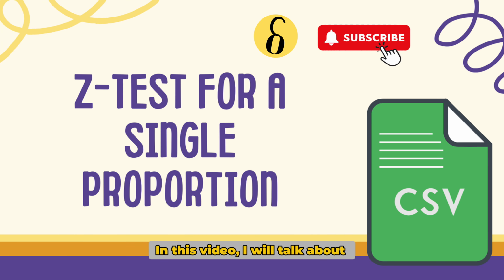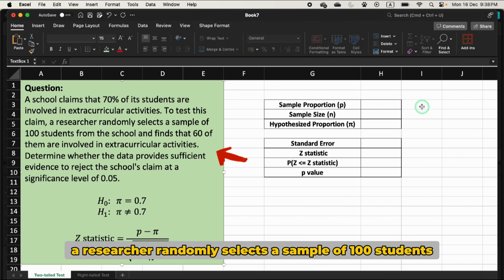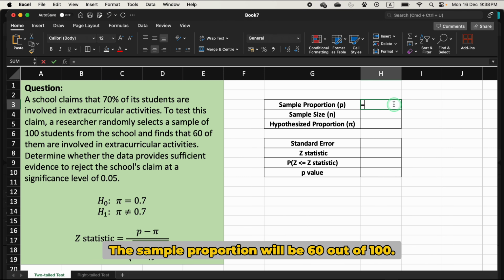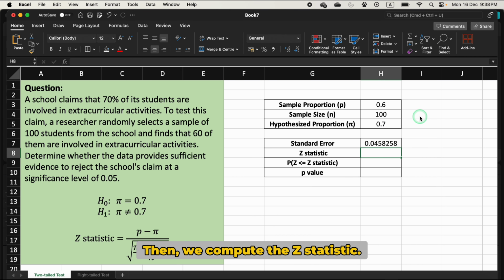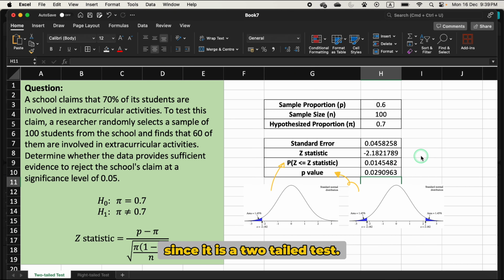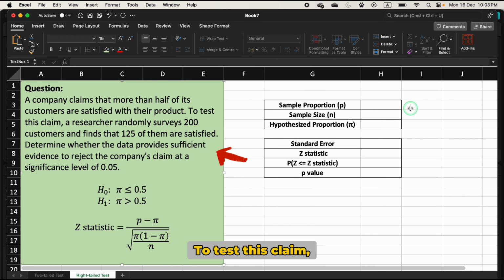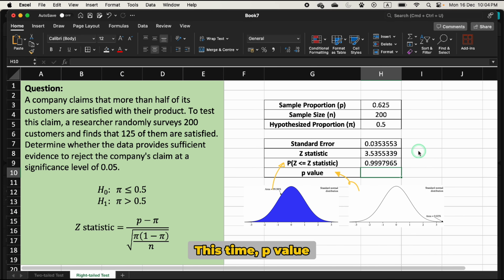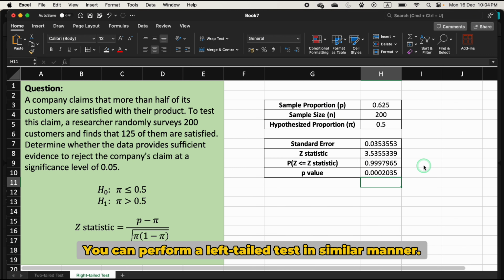(Excel Technique ep.5) Using Excel to run a Z-test of a single proportion !? | NORM.S.DIST()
In this video, I explored how to run a Z-test of a single proportion with the help of NORM.S.DIST() function.